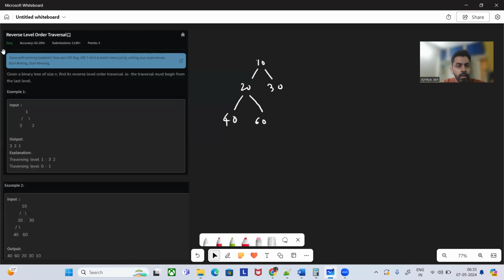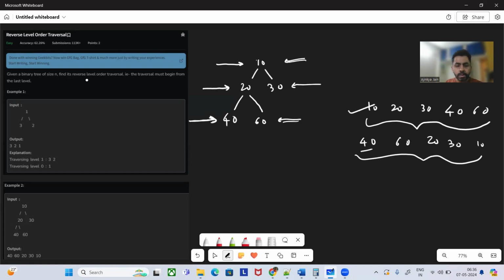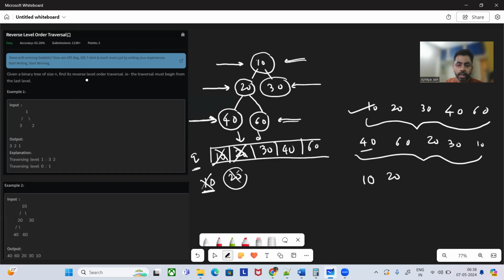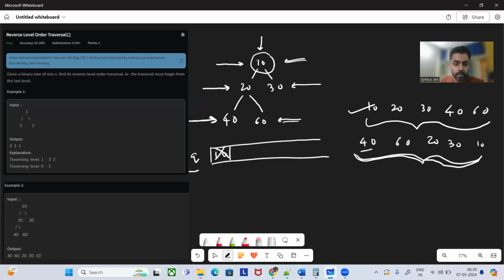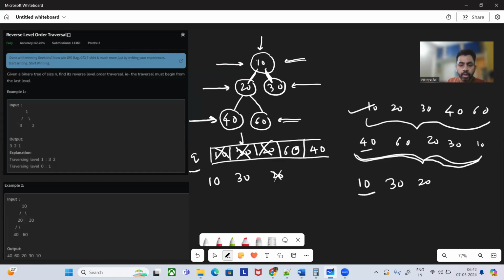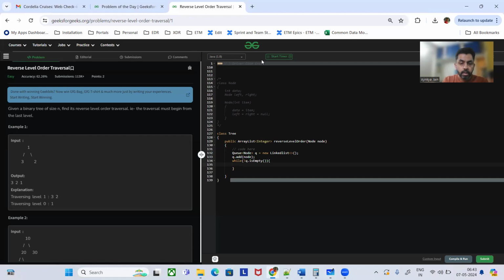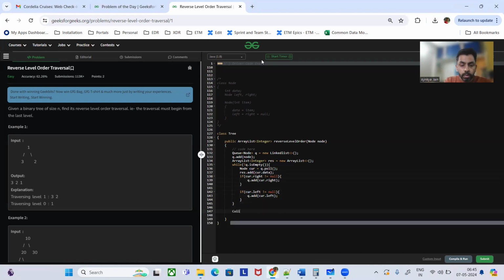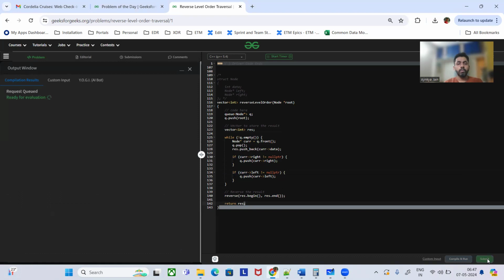Reverse Level Order Traversal | GFG POTD 7 May 2024 | JAVA | C++